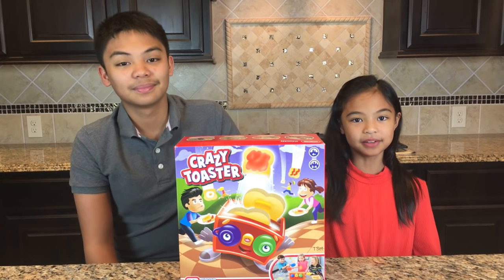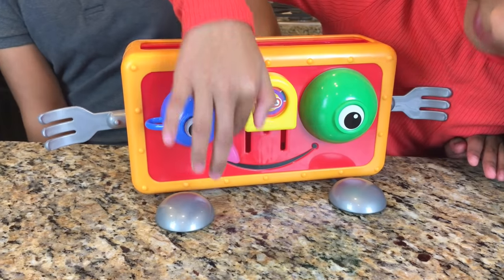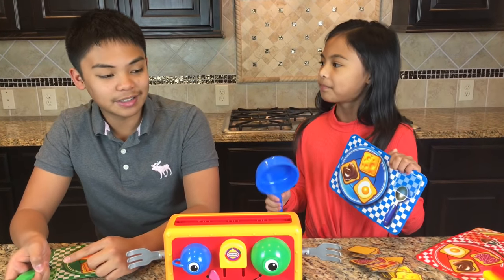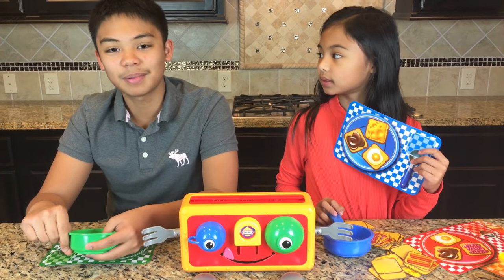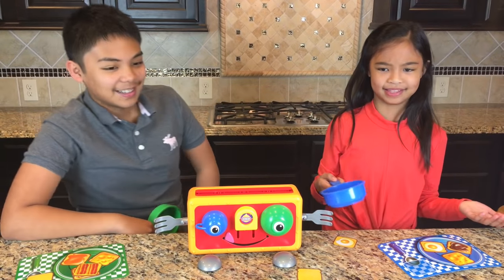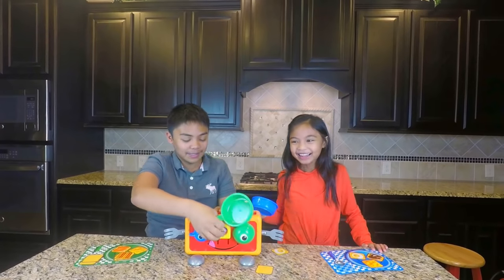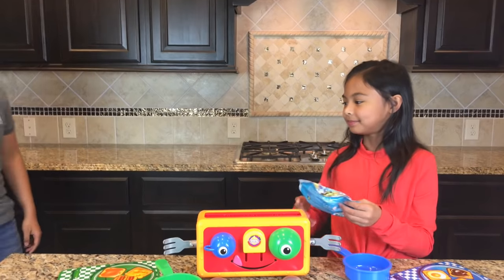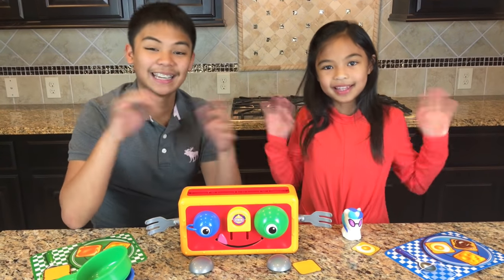Lil Sis VS Big Bro CRAZY Toaster Fun Family Game + My Little Pony Blind Bag | Toys Academy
Another fun family game of Little Tikes, CRAZY Toaster, a matching game. The player who catch the toast & match more wins. So easy and and fun to play. The winner will get a My Little Pony squeezie blind bag.